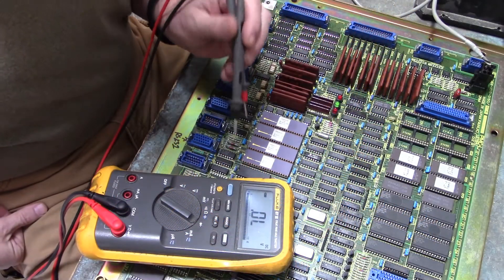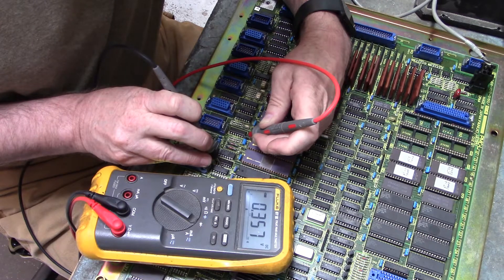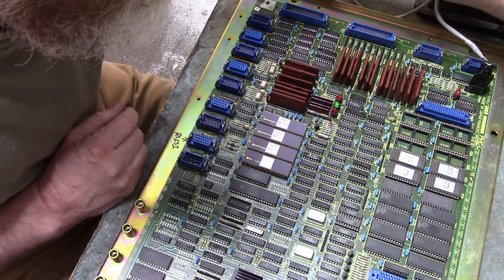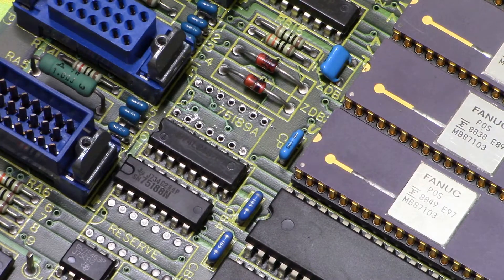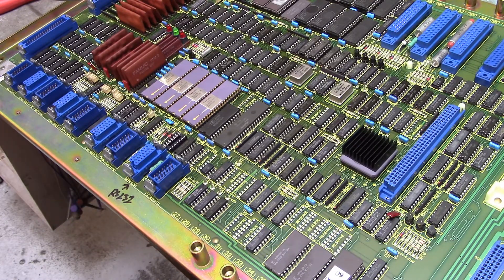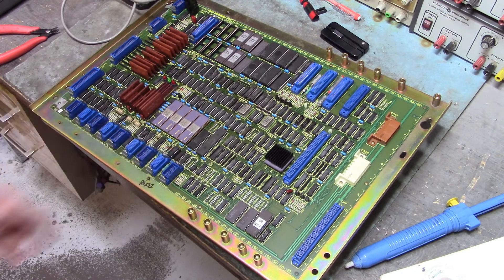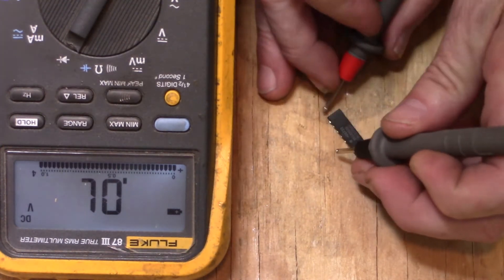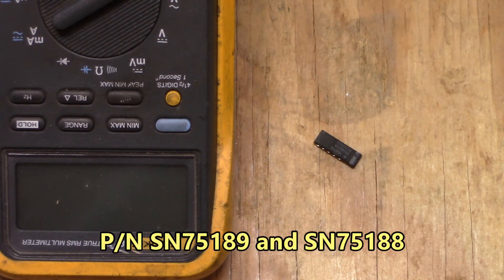Lightening Strike on Fanuc Comm Port